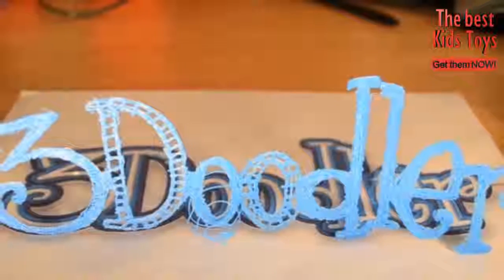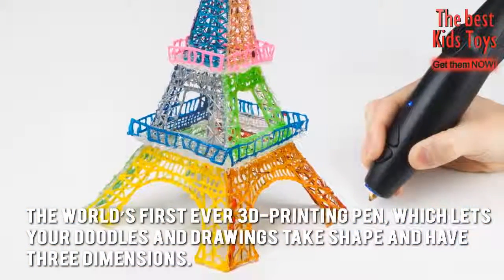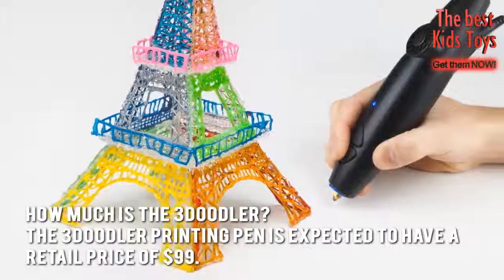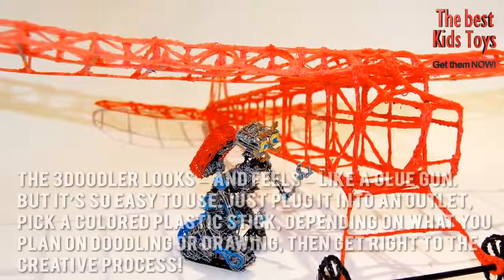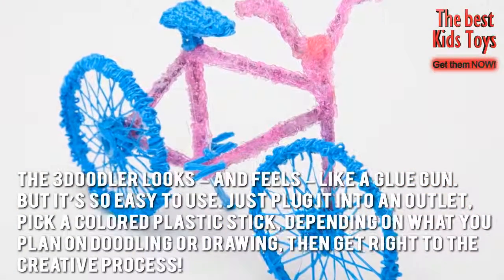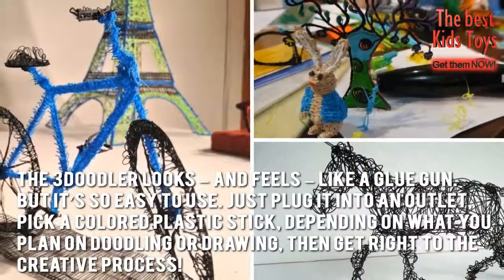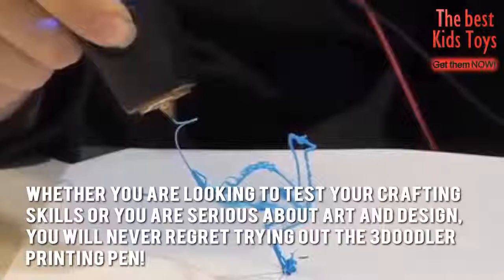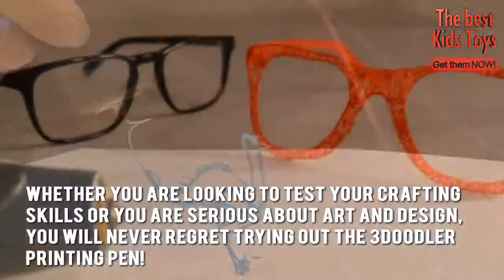Doodler, become a 3D doodler artist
A clever 3 dimensional printing pen for kids